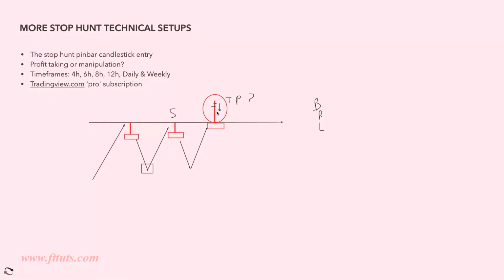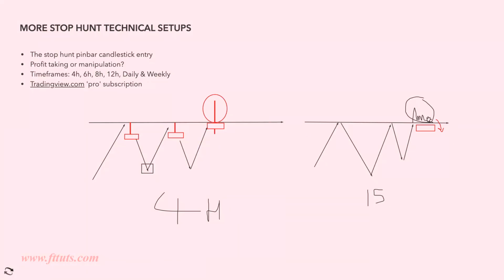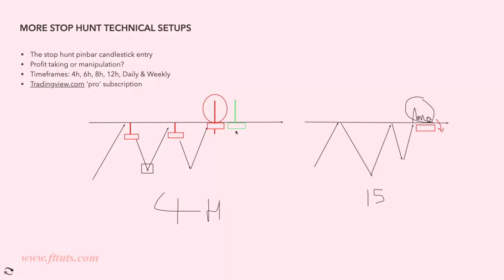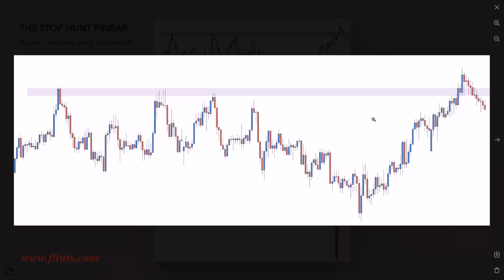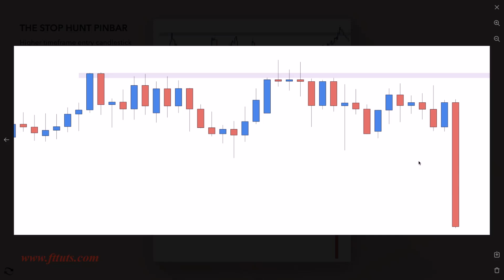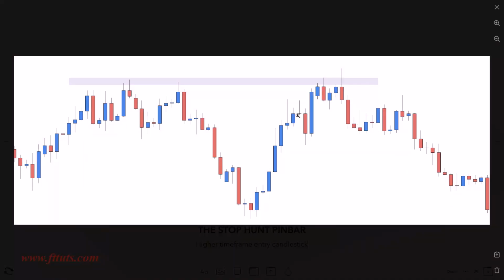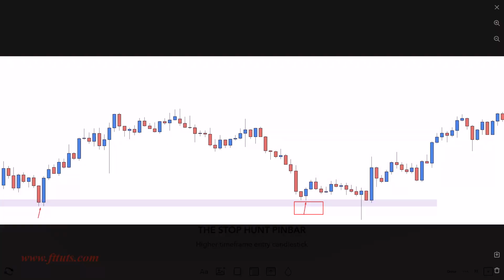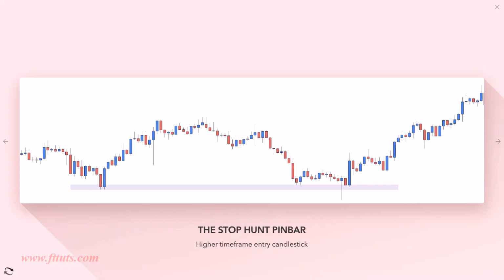19 6 The Stop Hunt Pinbar Candlestick Entry